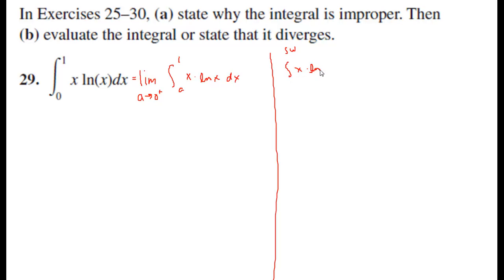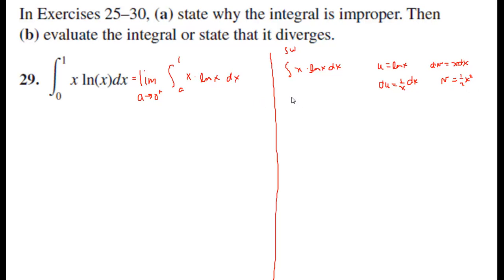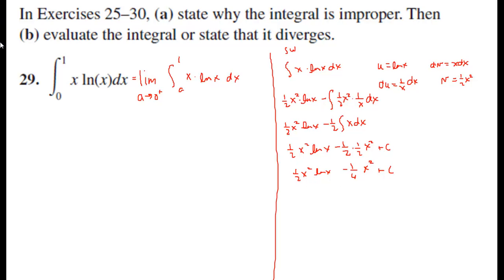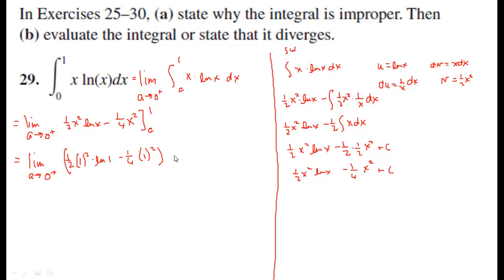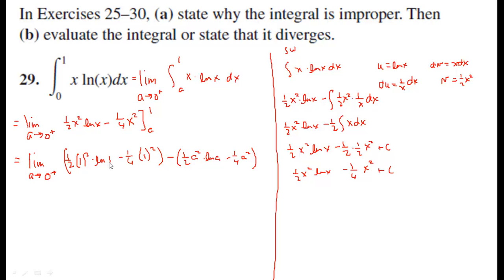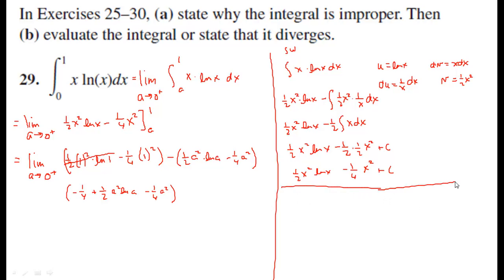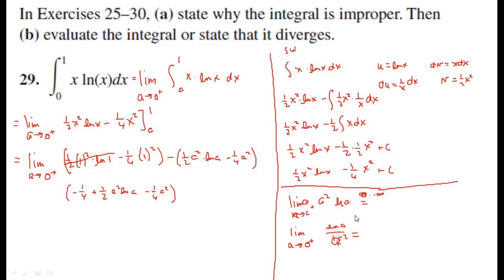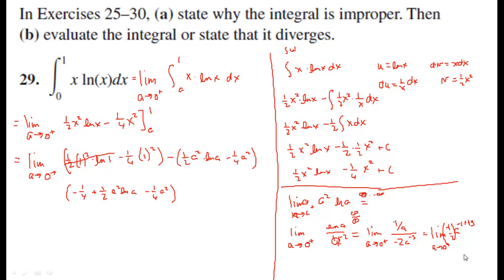fdwk3e 08 04 29